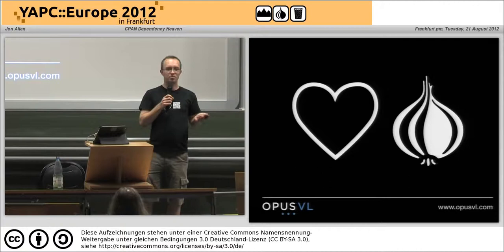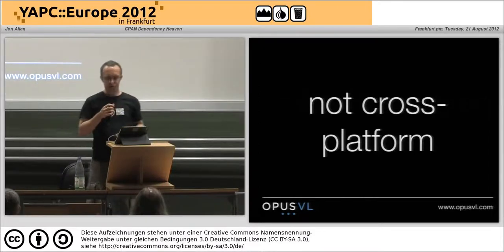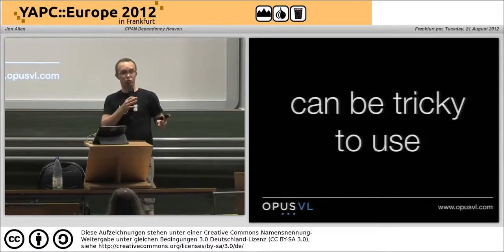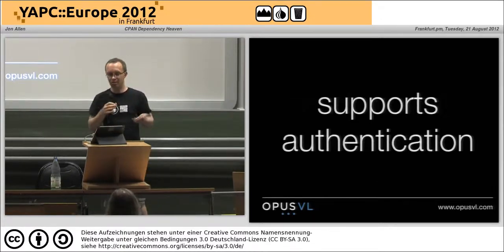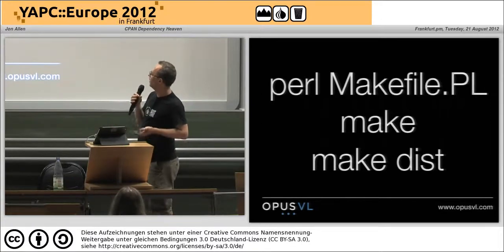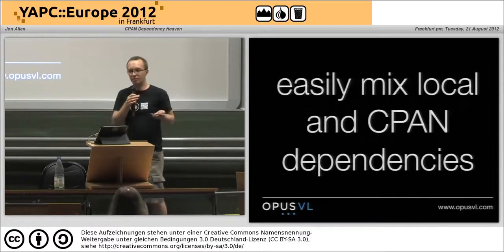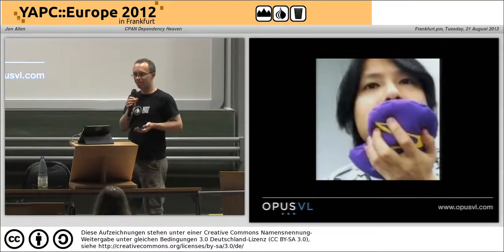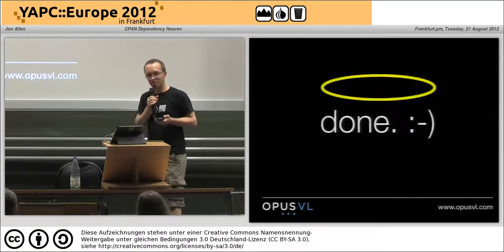CPAN Dependency Heaven 4163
Tuesday 1st Track